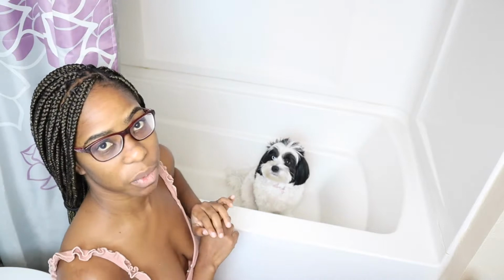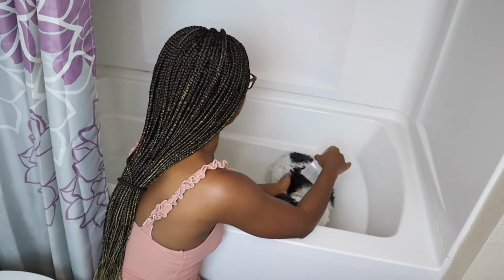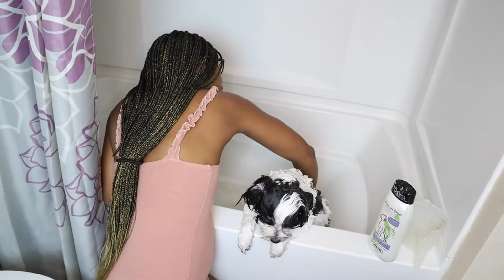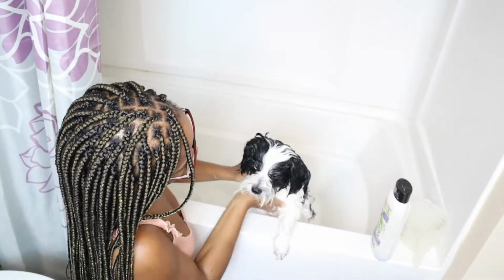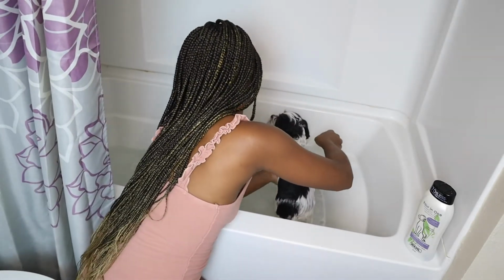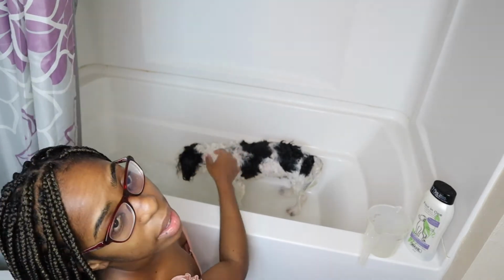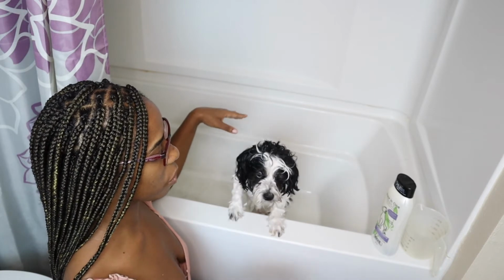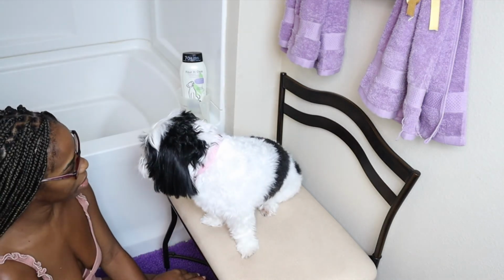Giving My Dog A Bath | Peppa The Dog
Hi Loves! Sorry loves for the hiatus but I'm back. Today I will be showing you how I give my doggy Peppa a bath. To my viewers I apologize for the slight blurriness in the beginning of the video it was due to my camera trying to focus. See you guys next Monday!

Also loves, I would like to mention that my fur baby is not blind lol. That lovely one blue eye you see is a condition called Heterochromia iridis both eyes are totally healthy and work.